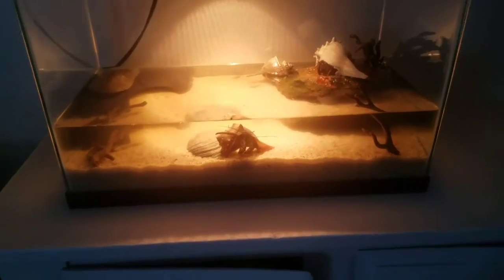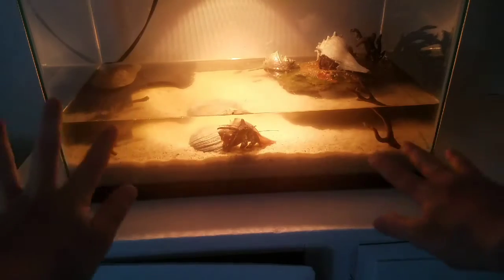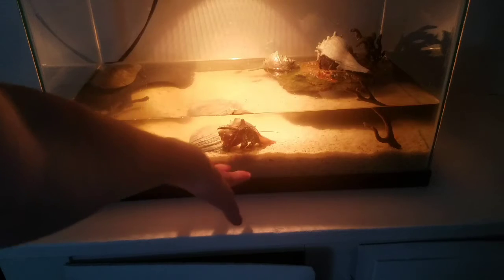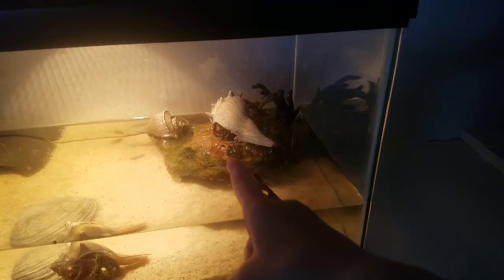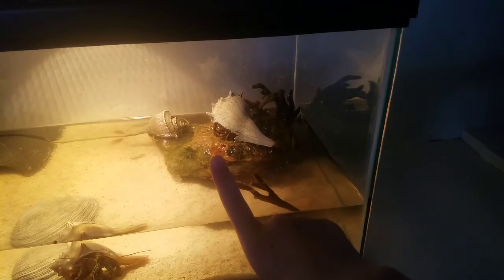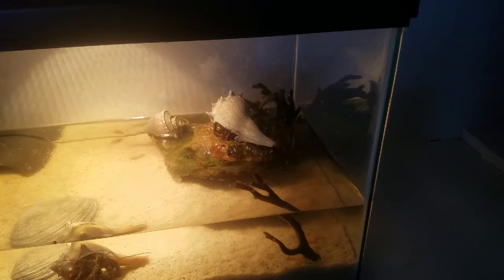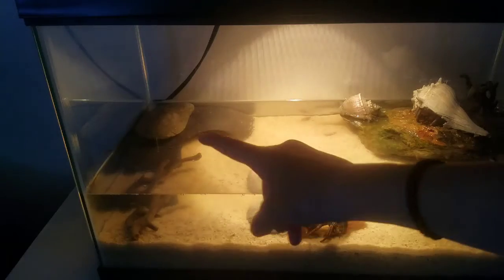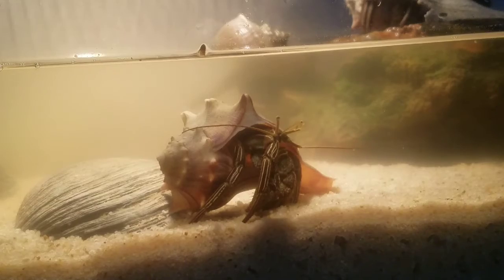Our New Saltwater Hermit Crabs